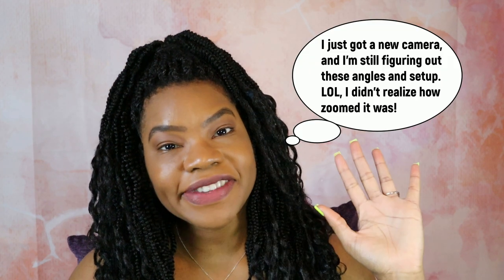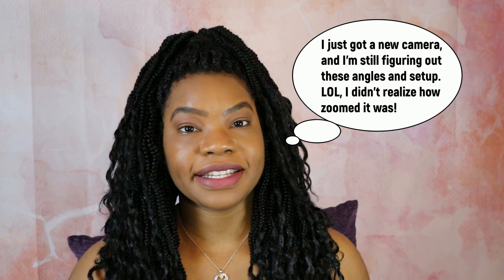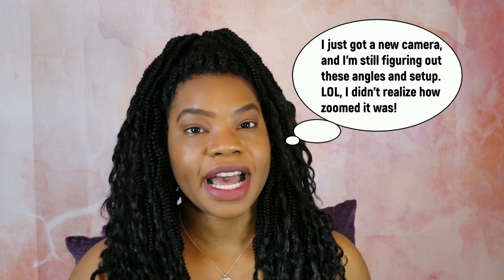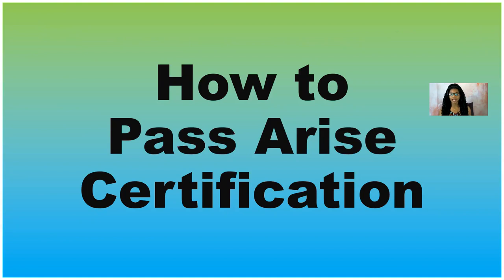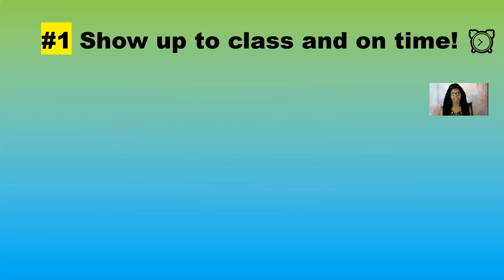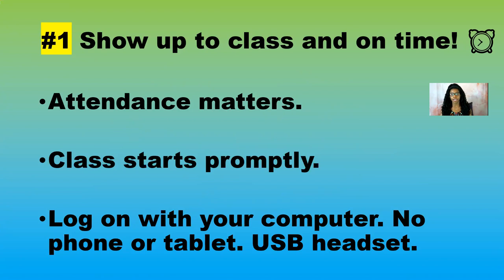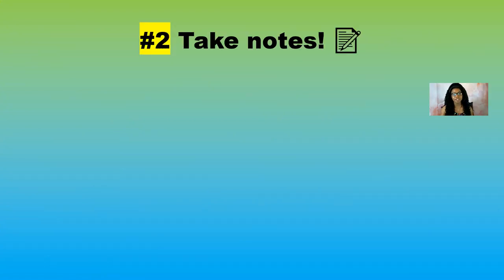Arise.com Client Certification: 5 Things you MUST Do to Pass! | Online,Remote Work-At-Home Jobs 2020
💬 PLEASE WATCH VIDEO IN ENTIRETY

Arise Client Certification is NOT easy. I can't stress enough how important it is to take it seriously because you'll end up wasting your MONEY & TIME!! To give you an idea about this, my class started with 30ish people and only 18 certified...

I cover these 5 tips in this video all about successfully completing the Arise Work From Home client certification training, but you'll want to watch for more details so you really understand what to do & what NOT to do.

➡️ 1: Show up to class and on time.

➡️ 2: Take notes. In class, during the homework modules, quizzes, etc. Write it all down!

➡️ 3: Do your assignments on time. Seriously, don't get behind

➡️ 4:  Ask lotsss of questions.

➡️ 5: Practice!

⬇️ Download my FREE 10-page work from home checklist that explains everything you need to work online 🏡💻

DIGITAL COURSE

➡️ Ready to start working from home but not sure how to get started?

I teach from start to finish on the process of securing your very own top paying remote career! I also include a proven-to-work resume and cover letter so you can start applying to work-at-home jobs today!